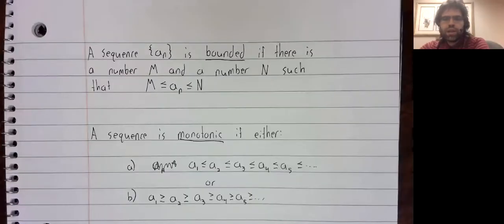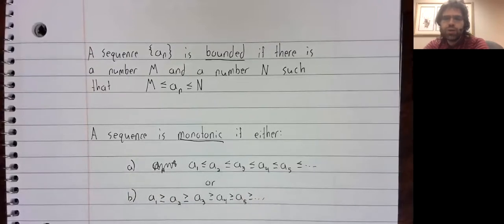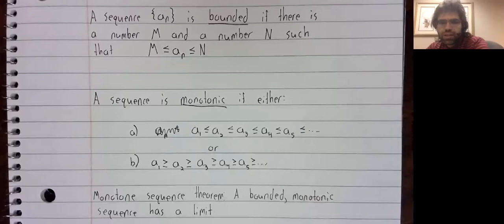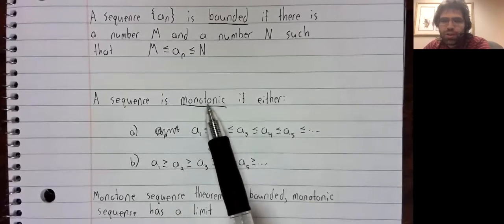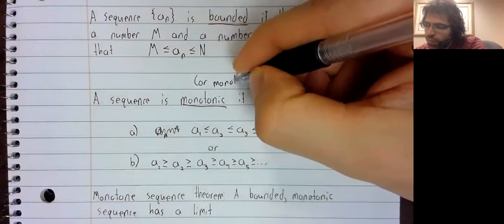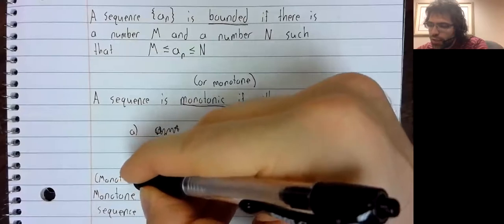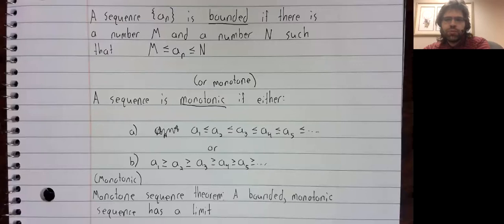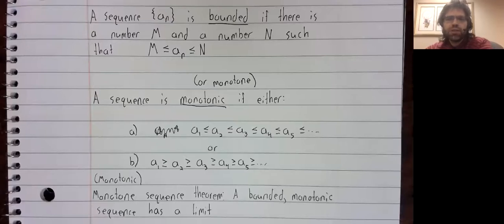3 Monotone sequences